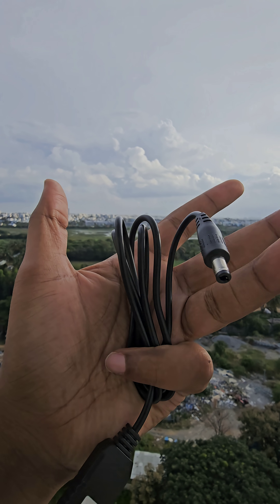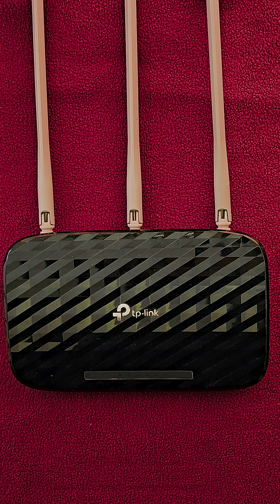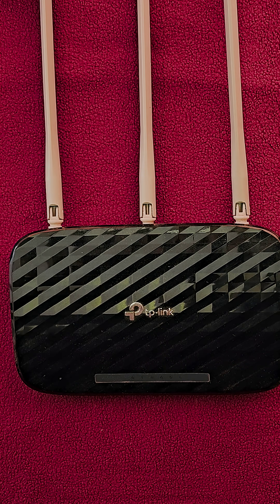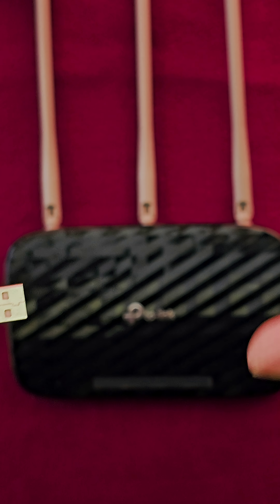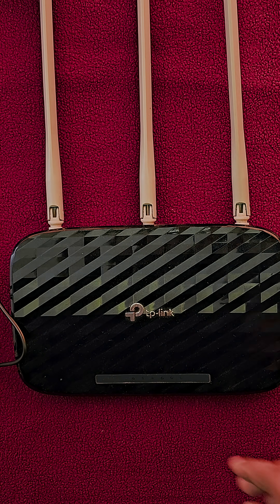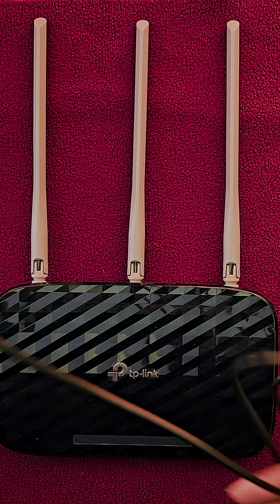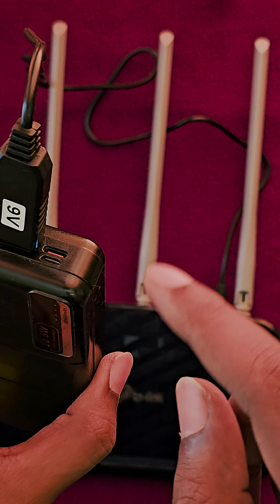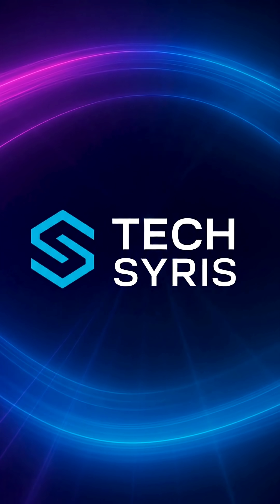⚡ Make a Mini Router UPS with Power Bank – Perfect for Router, NAS & More!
Tired of losing internet every time the power goes out? 💡
In this DIY project, I’ll show you how to repurpose your old or unused power bank into a mini UPS for your WiFi router, NAS, or Raspberry Pi — keeping your internet online even during power cuts!

This simple setup uses a 5V to 9V/12V USB boost converter cable to transform your power bank into a reliable portable power backup. Perfect for smart homes, small offices, and network gear!

🧰 What You’ll Learn:
1. How to convert a power bank into a router UPS
2. Step-by-step wiring setup
3. Router power backup testing
Bonus: Use it for NAS, Pi, or security cameras

🔋 Tools & Parts:
1. Old power bank (5V output)
2. DC boost converter USB Booster cable (5V → 9V/12V)

📦 Product Links
Amazon USB Booster Cable - 5V to 9V
Amazon Basics Power Bank